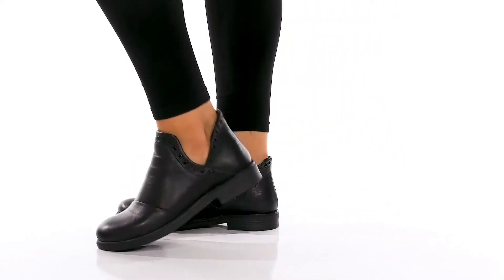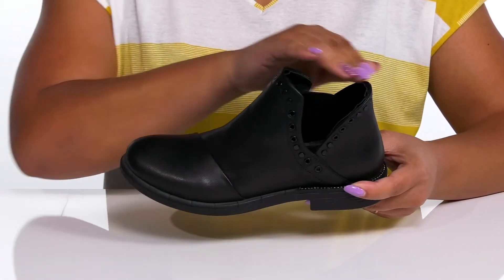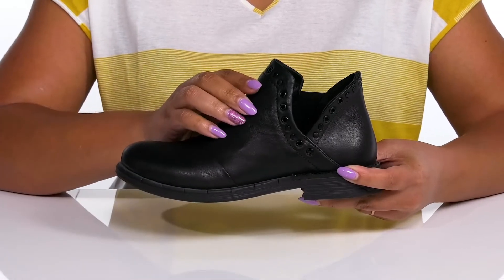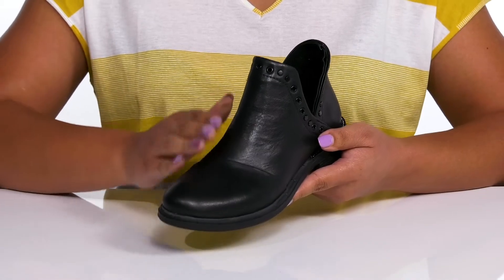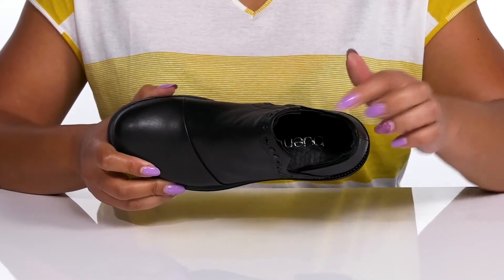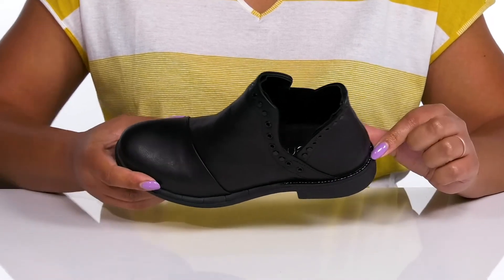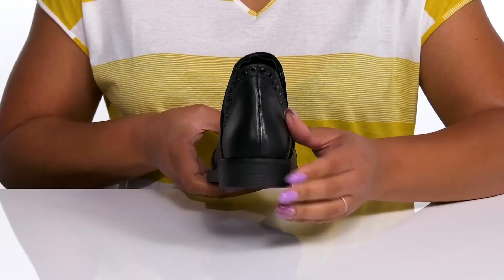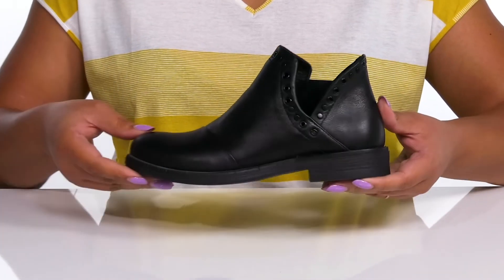Bueno Mya SKU: 9790905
Bueno Size Chart
Add the perfect touch of edgy style to any outfit with the Bueno&reg; Mya booties.
Pull-on style.
Elastic panels at shaft.
Grommet and studded detailing around opening.
Round toe silhouette.
Low stacked heels.
Leather uppers, linings, and insoles.
Man-made outsoles.
Imported.